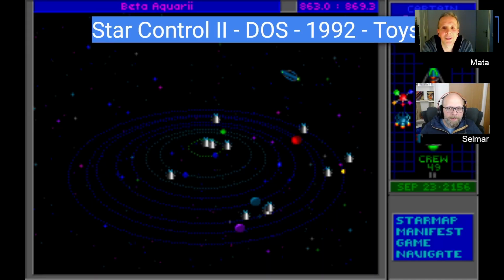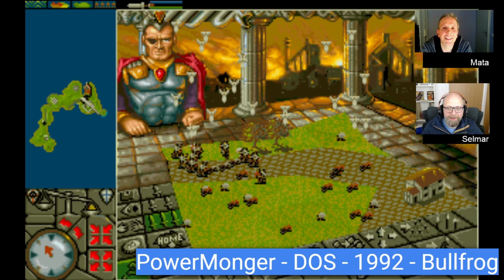Part 5/6 - Narrative/Sequential Immersion -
Guest:
Mata Haggis-Burridge, PhD
Professor of Creative and Entertainment Games
Breda University of Applied Sciences (BUas), The Netherlands